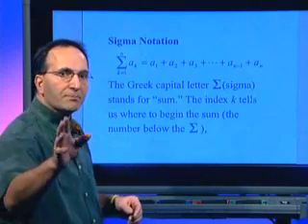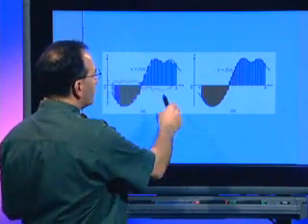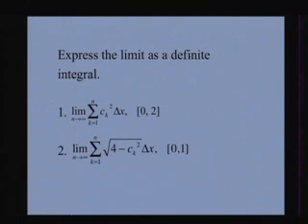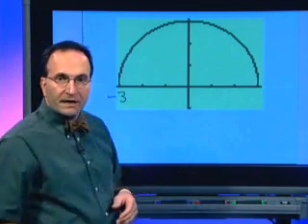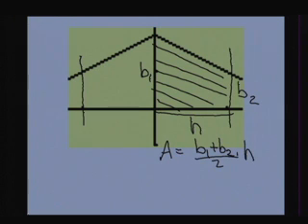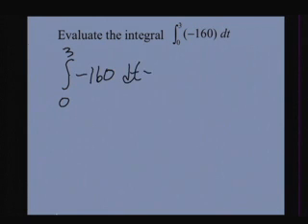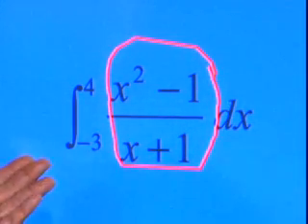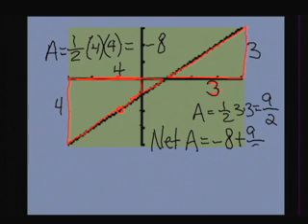Calc 5.2 Definite Integrals